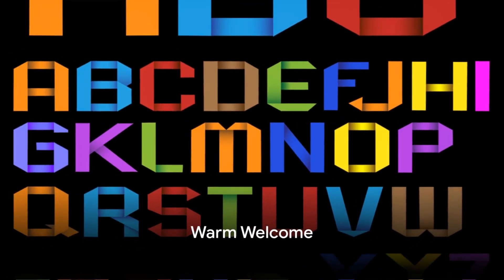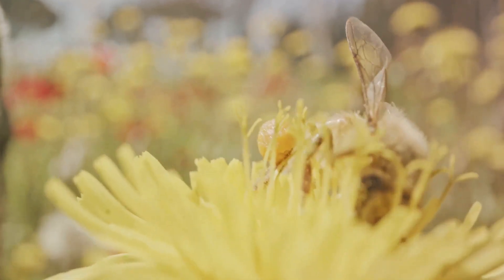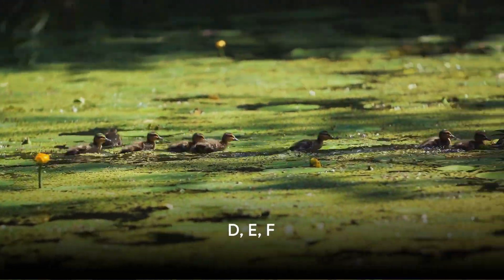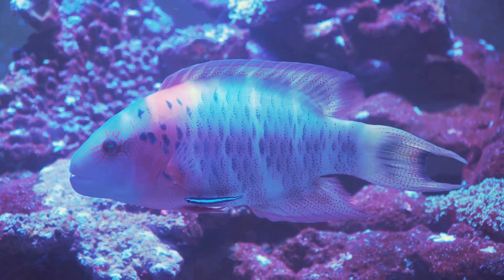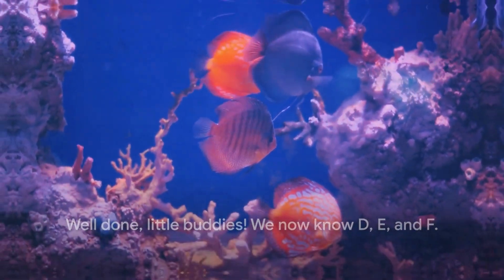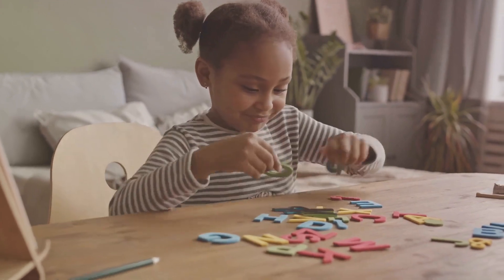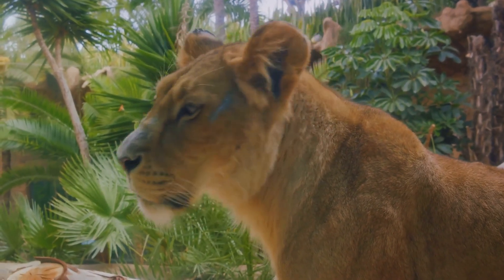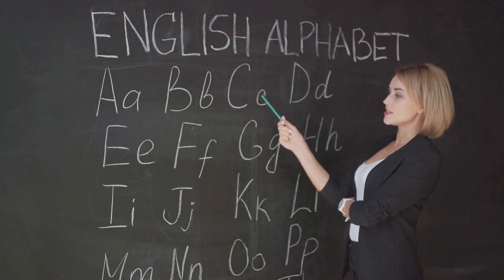Alphabet Adventure: Teaching Kids the Alphabet 🌟🔤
Welcome to Alphabet Adventure, a fun and educational journey designed to help children learn the alphabet in an engaging and interactive way! 🎉🔤

🌈 In this exciting video, we embark on a captivating adventure through the world of letters, exploring each one with creativity and enthusiasm. Your child will be introduced to the alphabet in a way that's both entertaining and educational.

📚 Our carefully crafted content combines playful animations, colorful visuals, and delightful storytelling to make learning the ABCs an enjoyable experience for kids of all ages. Each letter comes to life, creating a memorable and immersive learning environment.

🎨 Encourage your child's curiosity and love for learning as they watch, listen, and participate in this alphabet adventure. Whether you're a parent, caregiver, or educator, you'll find our video to be a valuable resource for teaching young learners the building blocks of literacy.

👩‍🏫 Looking for more educational content like this? Don't forget to subscribe to our channel and turn on the notification bell so you never miss an episode of "Alphabet Adventures" or other educational content that empowers and inspires young minds.